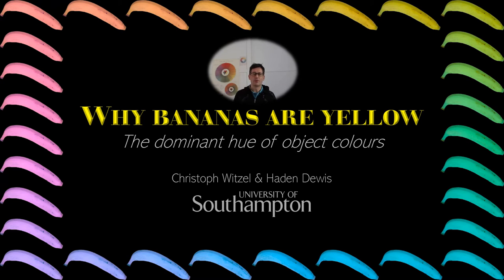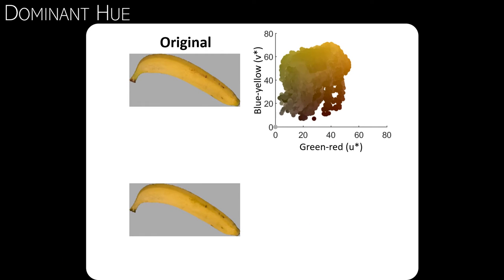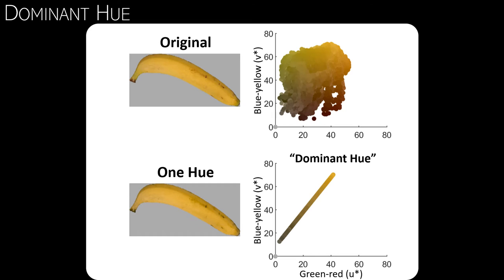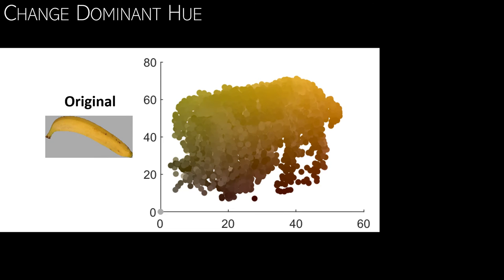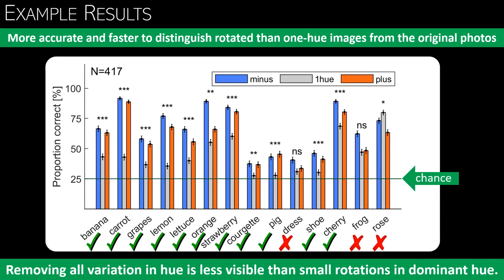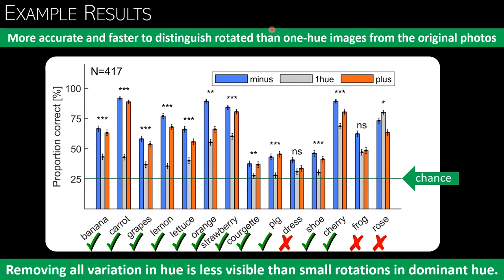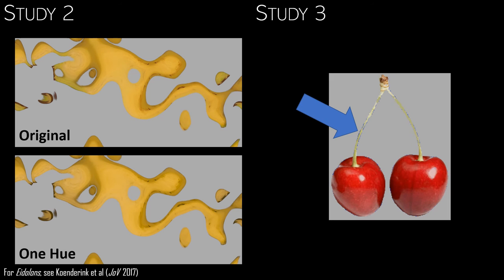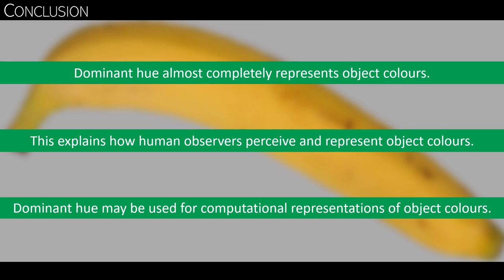Why Bananas Look Yellow - The Dominant Hue of Object Colours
presented at Neuromatch NMC4 by Christoph Witzel & Haden Dewis